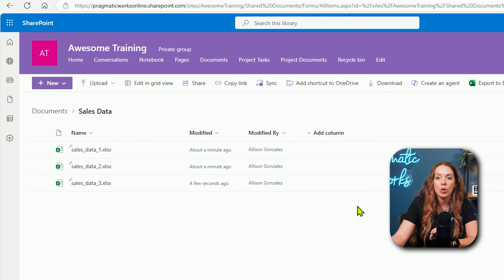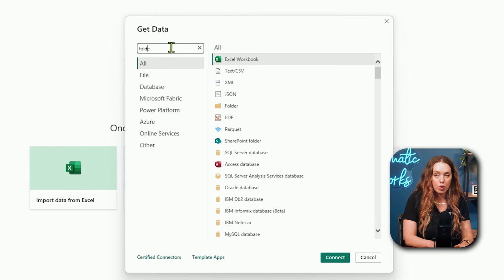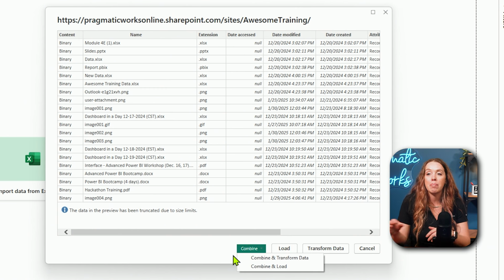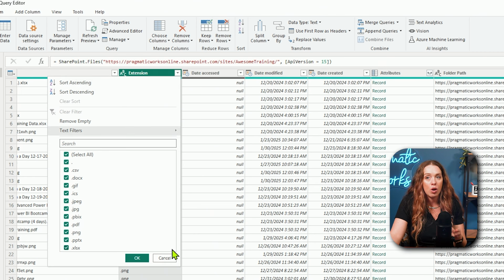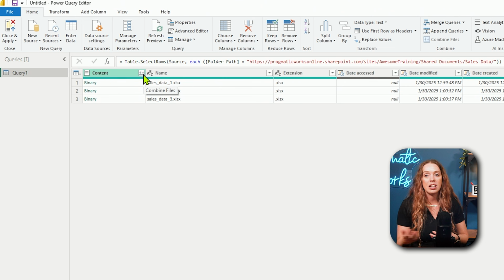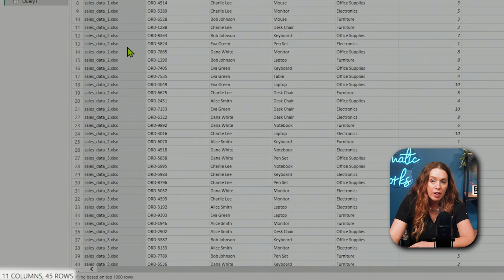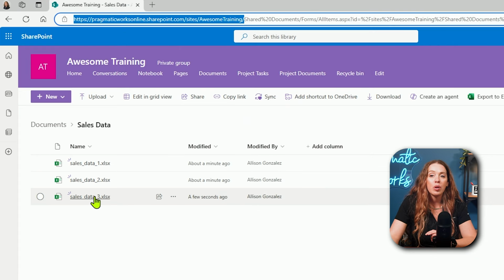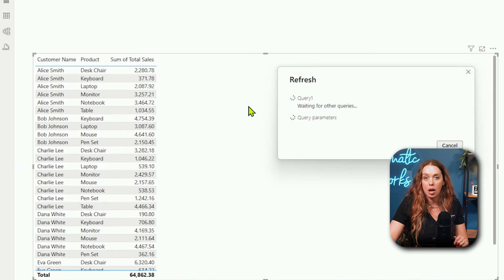Automate Power BI from SharePoint Folder: Never Refresh Manually Again!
Tired of manually uploading data to Power BI every time your SharePoint folder updates? This video shows you the ultimate solution: connecting Power BI directly to a SharePoint folder for fully automated data refreshes! Say goodbye to repetitive tasks and hello to always-current reports.
Allison Gonzalez, a Microsoft Certified Trainer, walks you through the simplest and most efficient way to pull multiple files (like Excel workbooks) from a SharePoint folder into Power BI Desktop, ensuring your reports update automatically without needing an on-premise data gateway.

In this Power BI & SharePoint tutorial, you'll learn:

✅ The Key Advantage: Why connecting to a SharePoint folder eliminates the need for a data gateway compared to local folders.
✅ Correct URL Extraction: How to get the precise SharePoint site URL for a successful connection.
✅ Power BI Connection: Step-by-step guide to using the 'SharePoint folder' connector in Power BI Desktop.
✅ Data Transformation: Efficiently filter your data to target specific folders and combine multiple files (e.g., Excel workbooks) into a single, unified dataset in Power Query.
✅ Future-Proofing: How to set up your report to automatically incorporate new files added to your SharePoint folder.
✅ Live Demonstration: See how to test your automation by adding a new file to SharePoint and refreshing your Power BI report.
✅ This method is a game-changer for anyone managing dynamic data stored on SharePoint. Ensure your Power BI reports are always up-to-date with minimal effort, freeing you up to focus on analysis rather than data preparation.

⏰ TIMESTAMPS
🕒 00:00 - From Manual Work to Real-Time Reports!
🕒 01:14 - The #1 Mistake: Finding the Correct SharePoint Site URL
🕒 02:40 - Connecting Power BI to Your SharePoint Folder
🕒 05:12 - Using Power Query to Isolate Your Sales Data Folder
🕒 07:18 - How to Combine All Your Files with One Click
🕒 10:04 - Cleaning & Transforming Your Automated Dataset
🕒 12:23 - The Final Test: Proving Your Automation Works